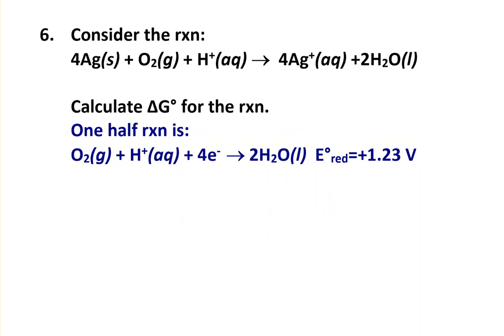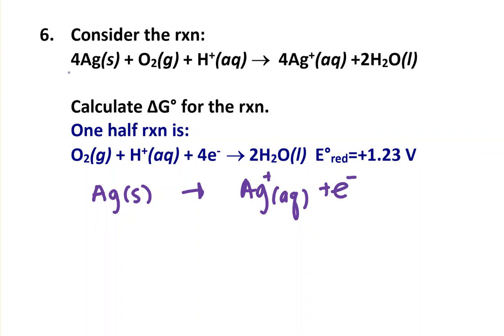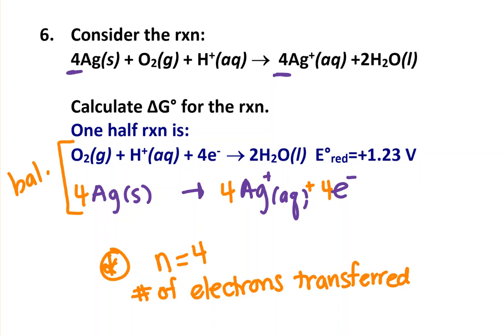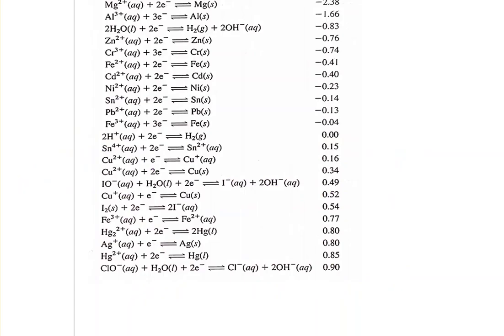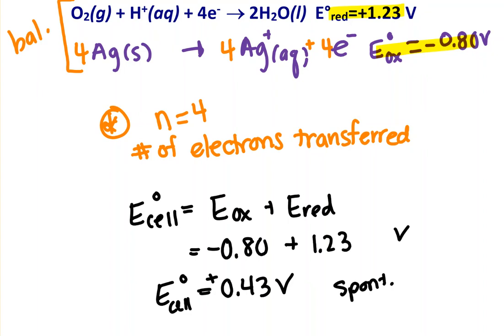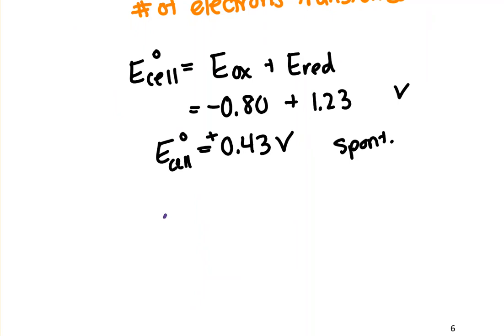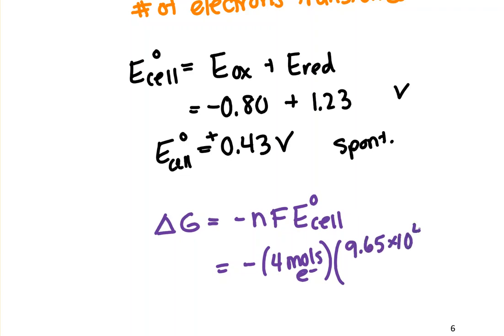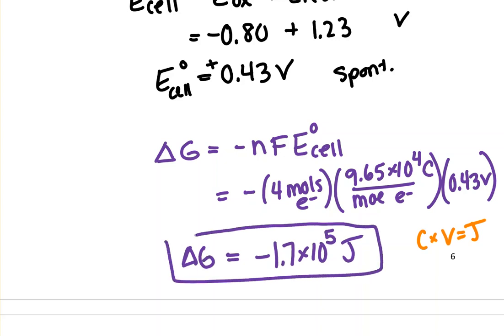electrochem problem calc dG